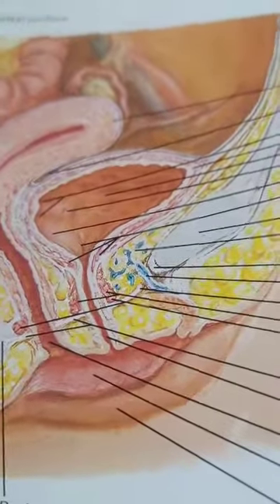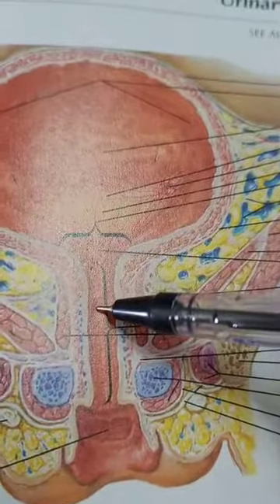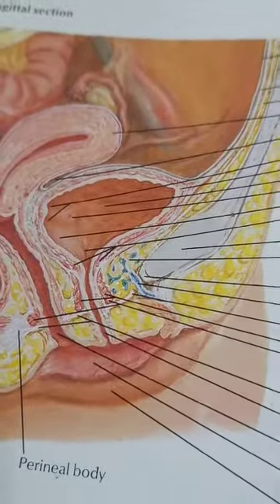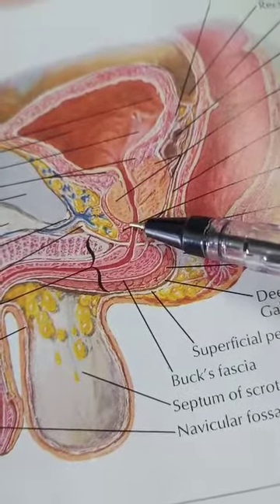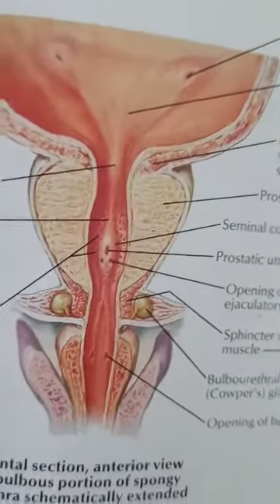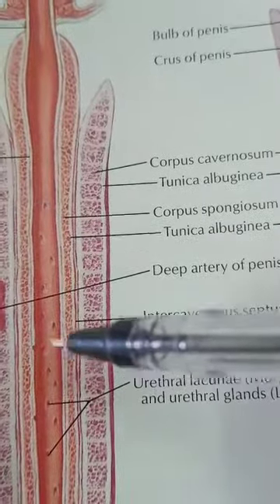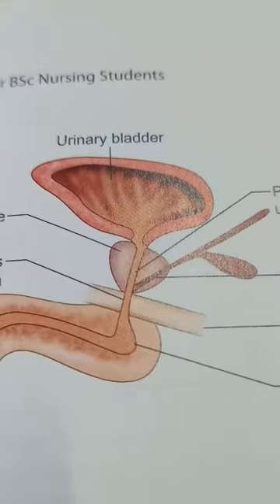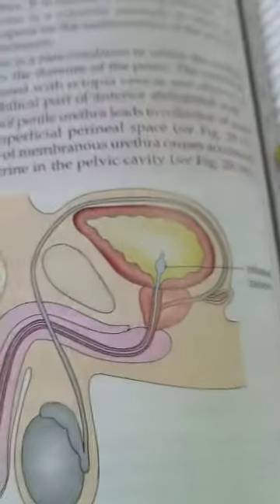Urethra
Female and male urethra